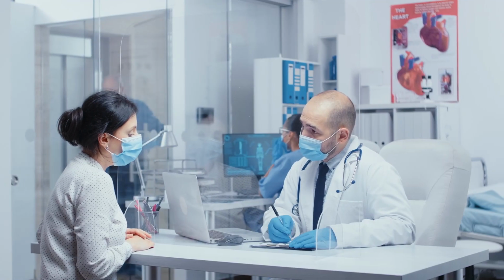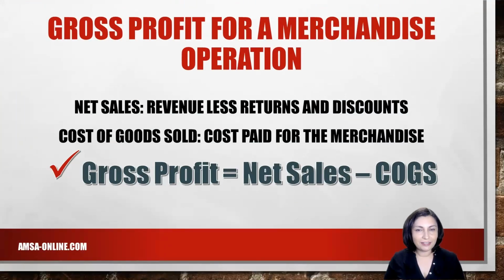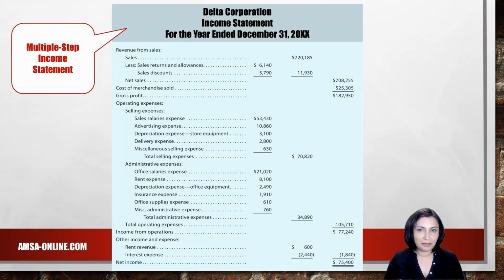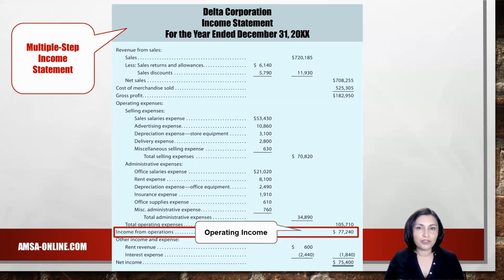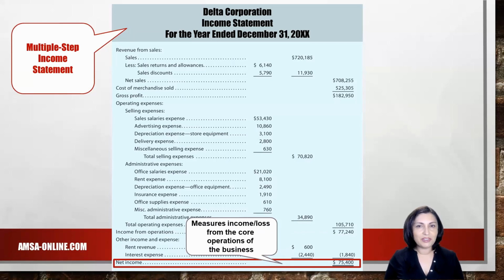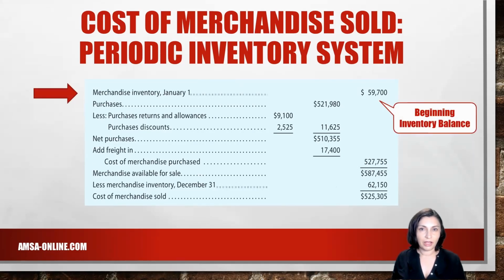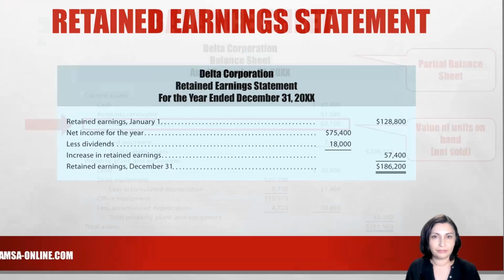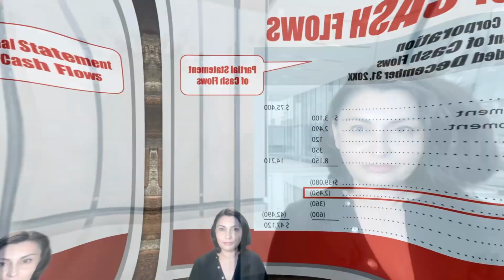Mastering Merchandising Companies FINANCIAL STATEMENTS for Success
Today we will continue studying accounting for merchandising operations. We will learn about net sales, cost of goods sold, and gross profit and compare the income statements of service and merchandising companies. We will also look at the single-step and multiple-step income statements and learn how the cost of goods sold is calculated and reported under a periodic inventory system. And finally, we will take a look at the statement of retained earnings, the balance sheet, and the statement of cash flows of a merchandising company.

Timeline:
00:00 Introduction
00:57 Business Activities of Service Organization vs. Merchandising Company
01:17 Merchandising Operations
01:37 Goss Profit, Nets Sales, COGS Definitions
01:56 Income Statement of Merchandising vs. Service Companies
02:17 Multiple-Step Income Statement
02:40 Multiple-Step Income Statement: Example
04:24 Cost of Merchandise Sold: Perpetual Inventory System
04:44 Cost of Merchandise Sold: Periodic Inventory System
05:16 Cost of Merchandise Sold: Periodic Inventory System: Example
06:02 Single-Step Income Statement
06:19 Retained Earnings Statement
06:28 Balance Sheet
06:45 Statement of Cash Flows
07:11 Recommended Playlist and Conclusion